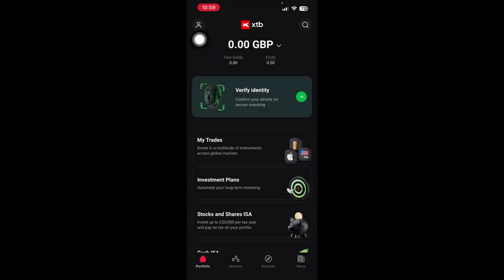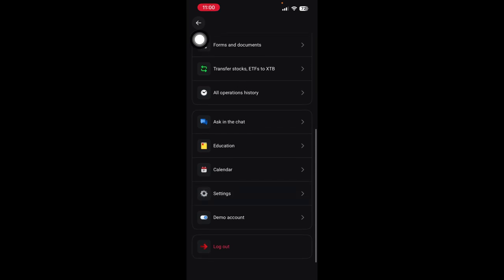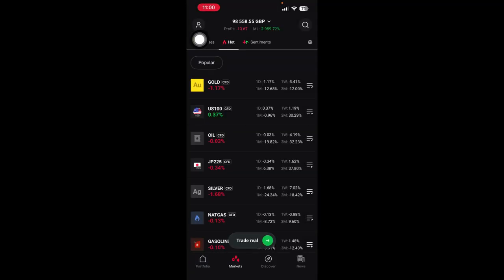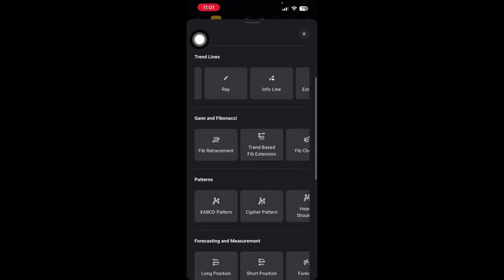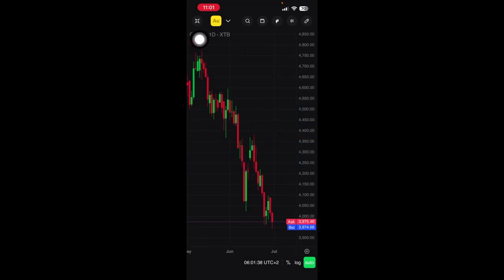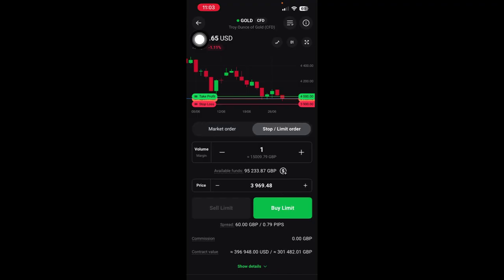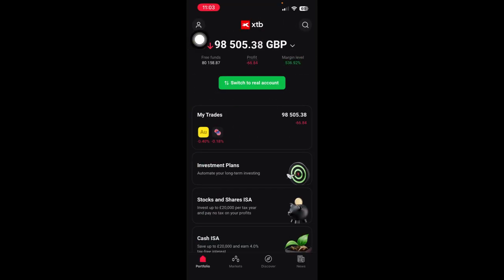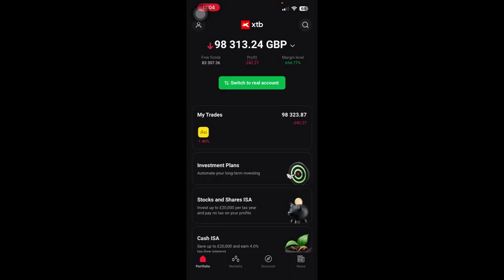XTB Mobile App Tutorial for Beginners (2026)